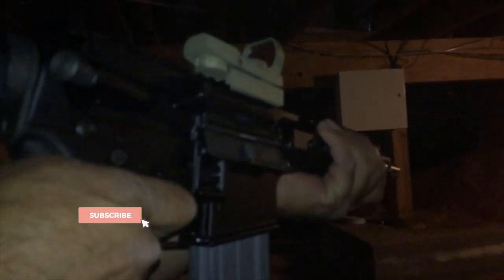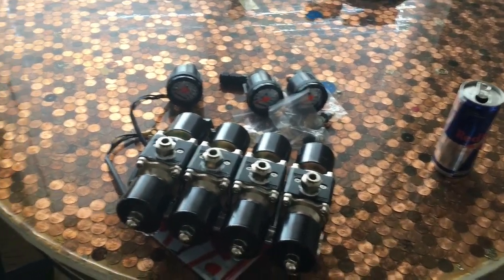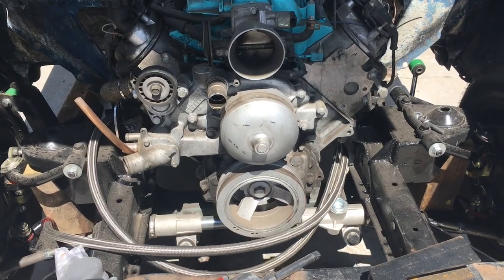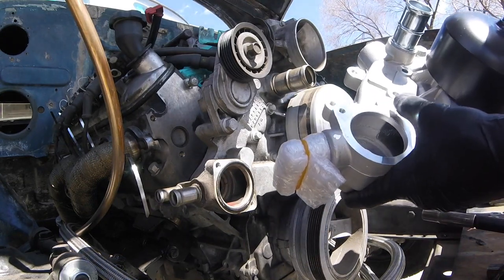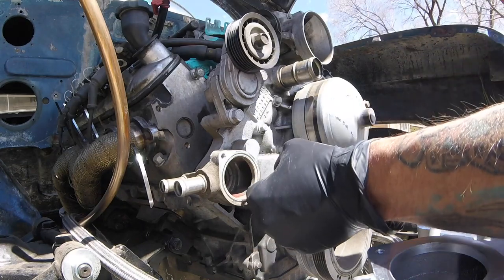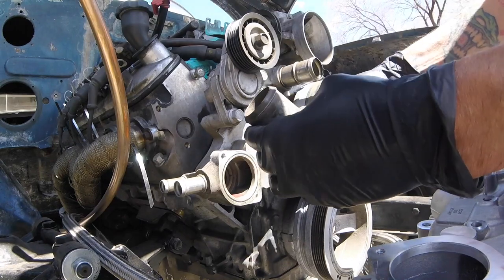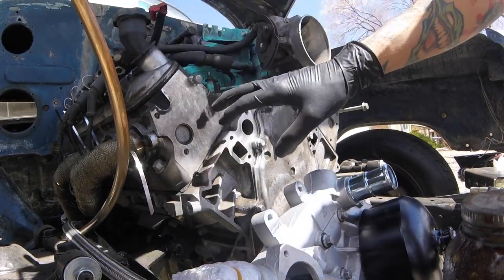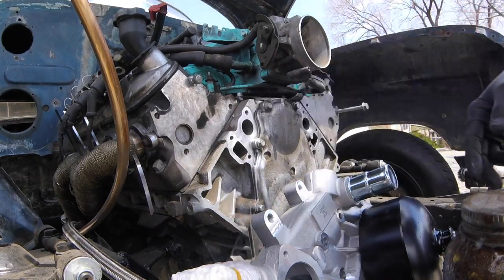UPDATE ON THE 54 S12E21